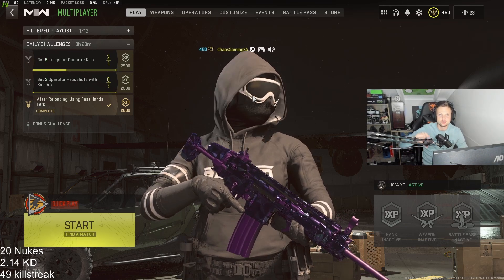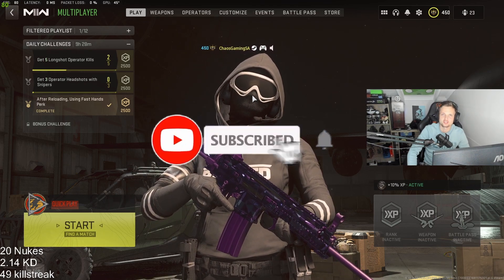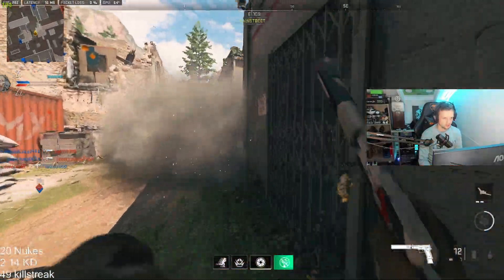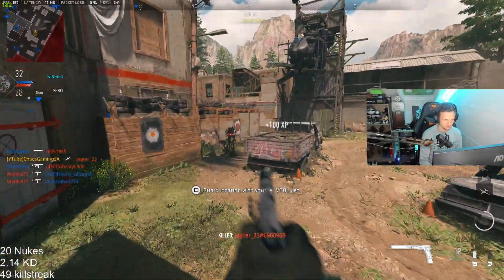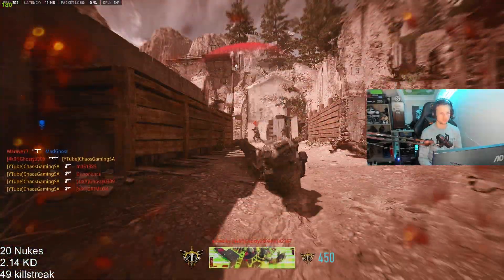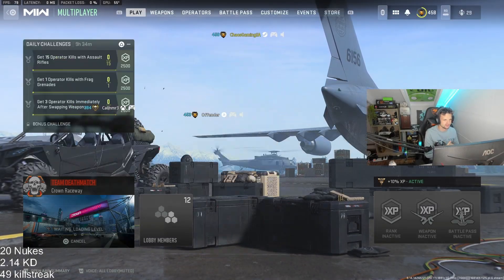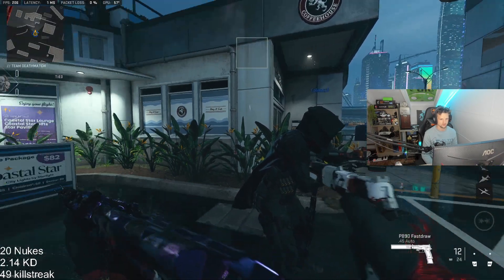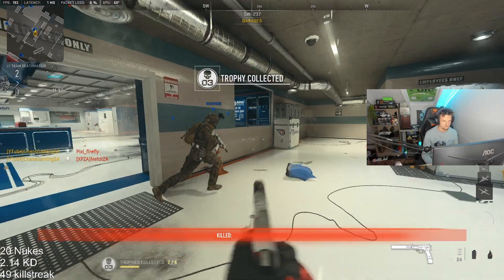Playing as JOHN WICK on MW2 - Episode 2